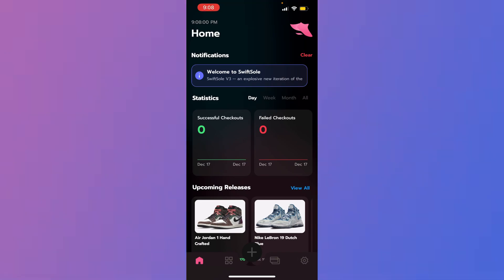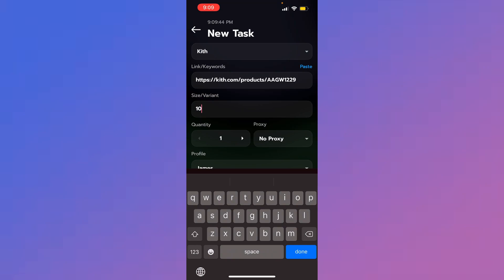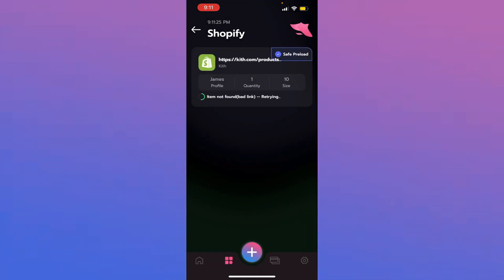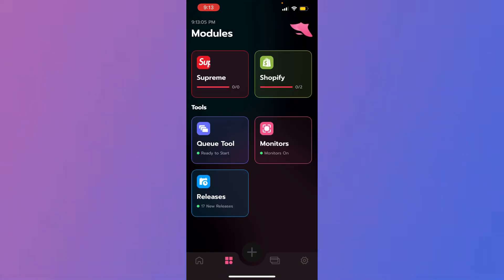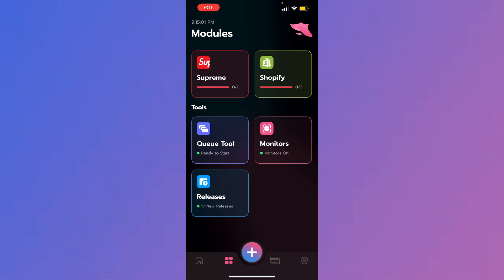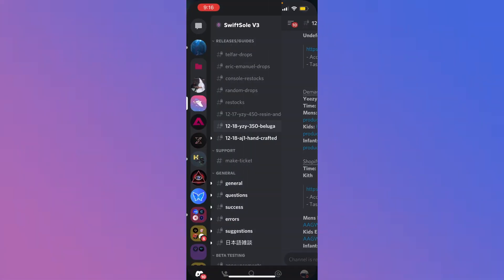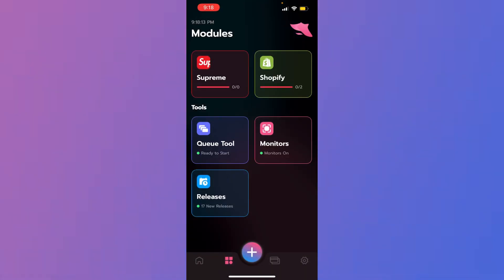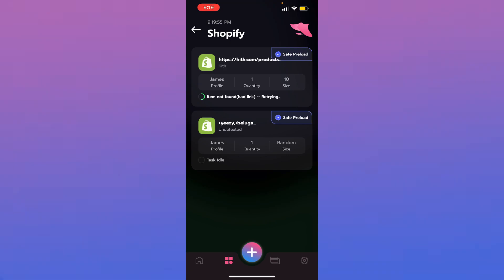SwiftSole V3 - Yeezy Beluga Setup Guide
Most asked questions:

When do I start tasks (shopify)?
You have to start and stop 15 mins or 10 mins before release until it says 'waiting in queue'

How many tasks should I run?
2 max on shopify, 2-3 max on queue tool for yeezysupply

What mode should I use?
Preload.

Anything else refer to the guide, ask in questions, or just use common sense.